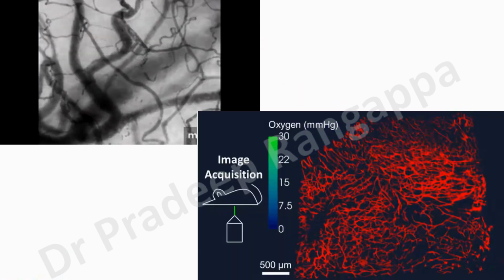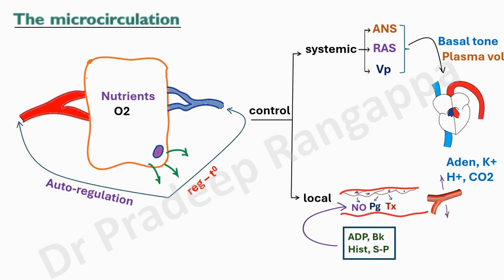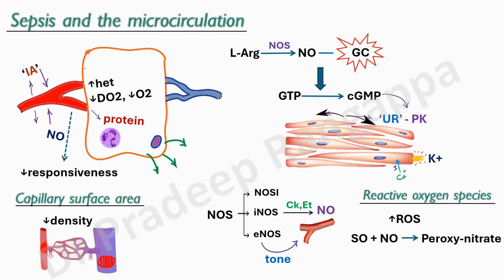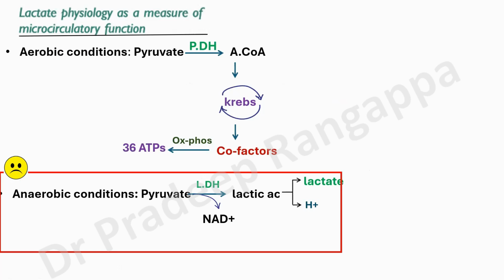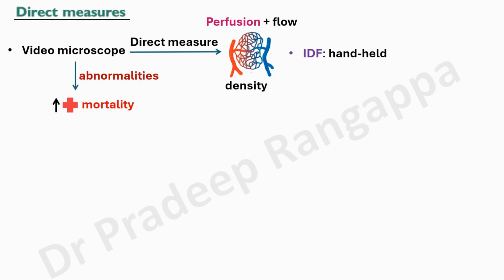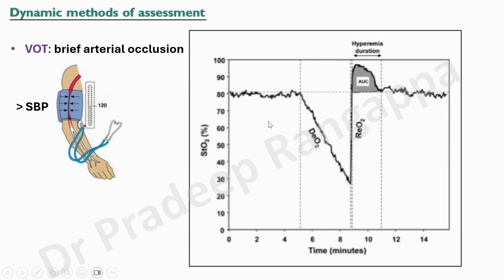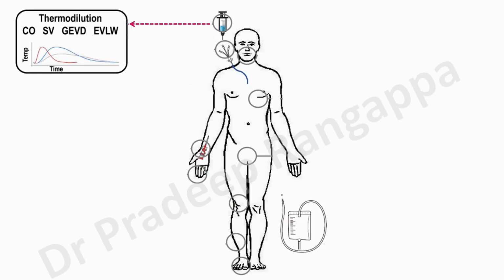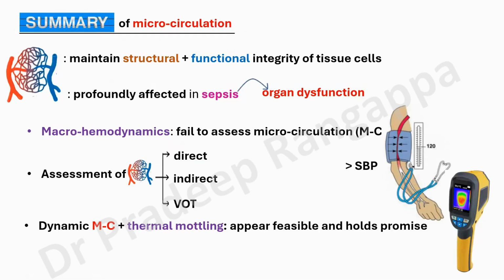Microcirculation in Sepsis_Dr Pradeep Rangappa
Overview on concept of microcirculation in sepsis, Indirect, Direct and dynamic tools available to assess Microcirculation, clinical tools to assess microcirculation and way forward